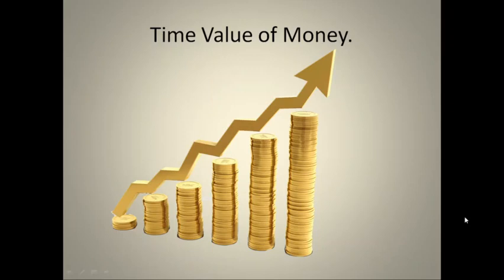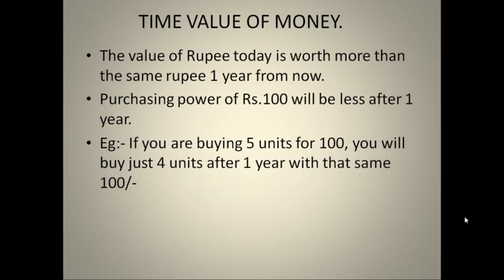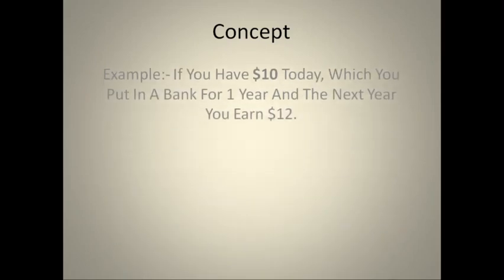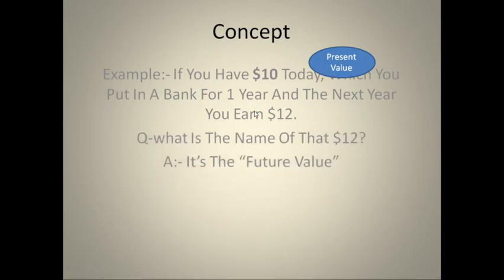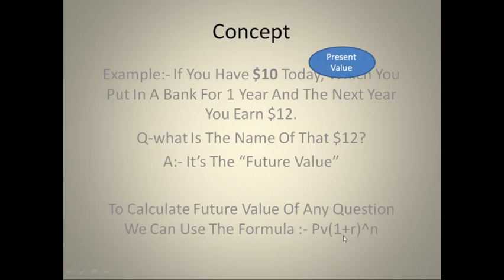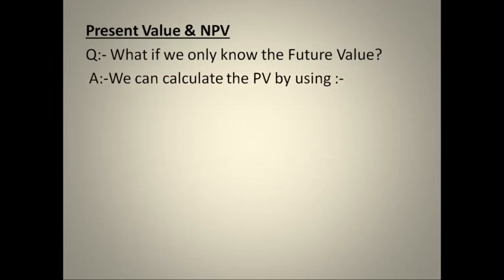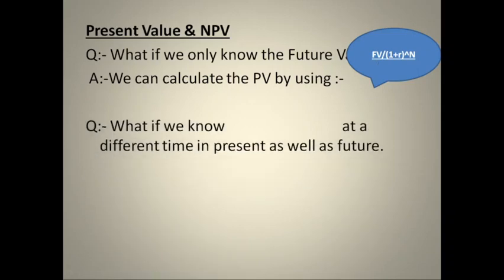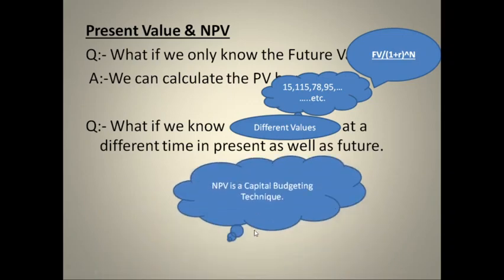Time Value of Money| Identifying PV ,FV and Introduction to NPV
KINDLY USE THE EARPHONES AS DUE TO LOCKDOWNS I HAVENT BEEN ABLE TO PURCHASE THE MIC, EARPHONES WILL GIVE A BETTER VOICE QUALITY. 1st Video on identifying PV, FV and Introducing to NPV.

Please watch My 2nd video based on Calculating PV, FV based on Annual, semi - annual & Quarterly Compounding.

For Any doubts and Request to upload any particular video kindly get in touch with me on Instagram for Connecting Faster - tth.thakkar.